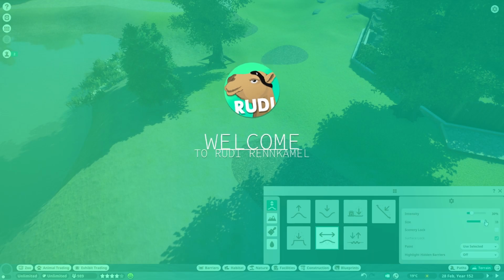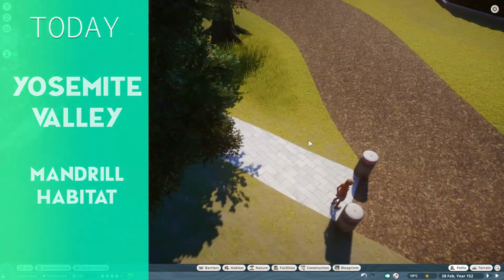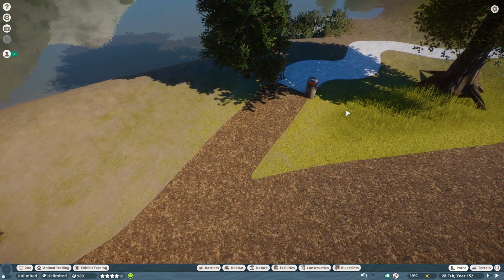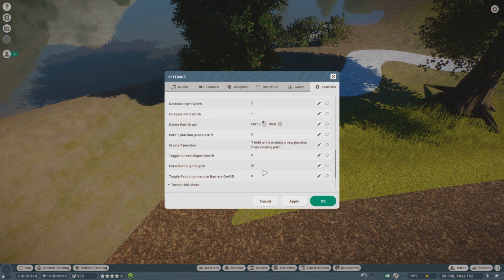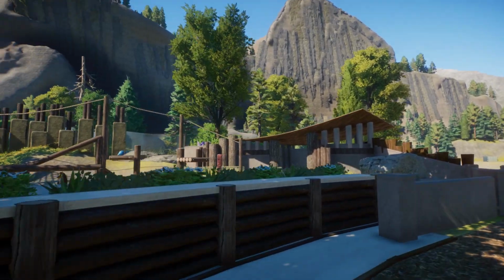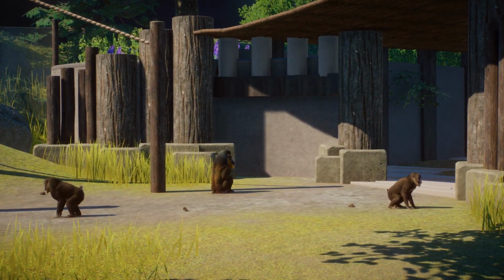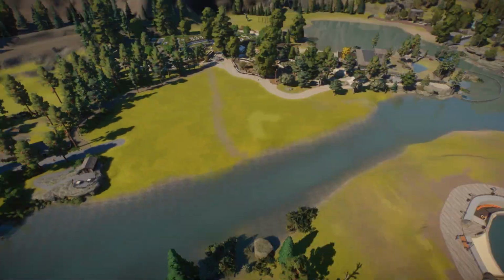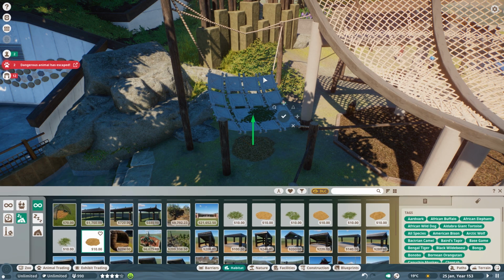Mandrill Habitat - Yosemite Valley - Planet Zoo Sandbox Zoo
Mandrill Habitat - Yosemite Valley - Planet Zoo Sandbox Zoo / Planet Zoo Gameplay / Planet Zoo Walkthrough / Planet Zoo Habitat / Planet Zoo POV / Planet Zoo Mandrill Habitat

Welcome to another imaginary habitat in yosemite valley. Today its not about a new animal, in fact its about a very old one (in terms of the game): The mandrill. I still think it gets too less recognition!

//Planet Zoo//

Specs:
i7 8770k
RTX 2080Ti
16GB DDR4